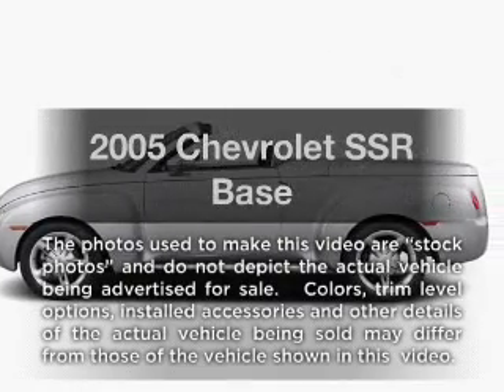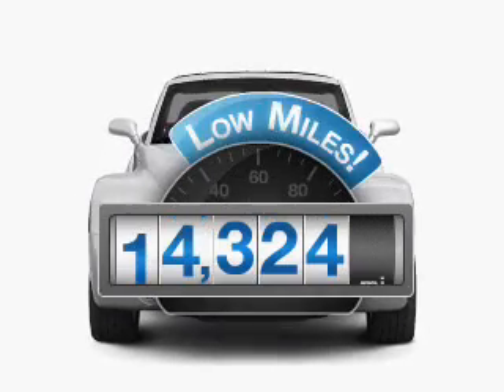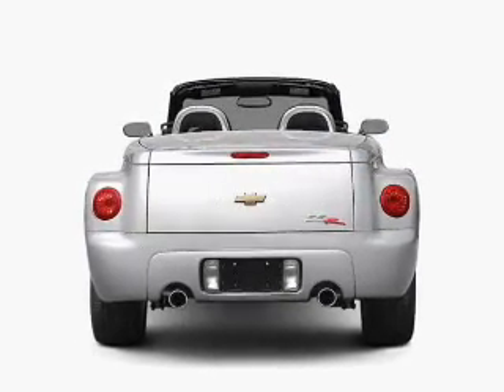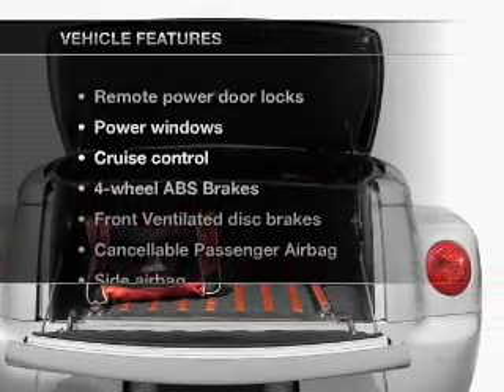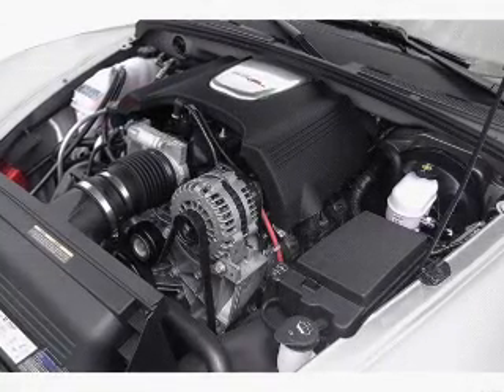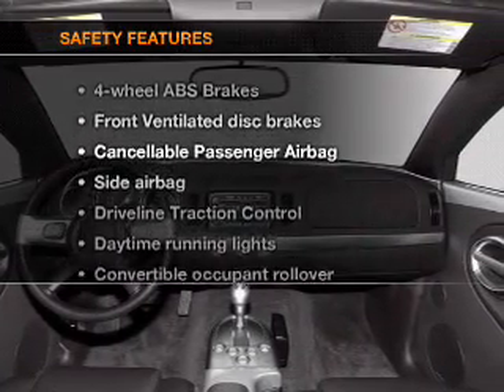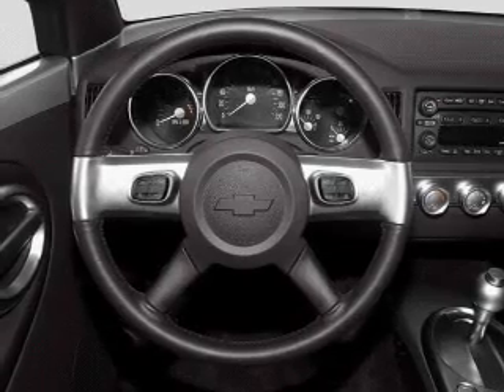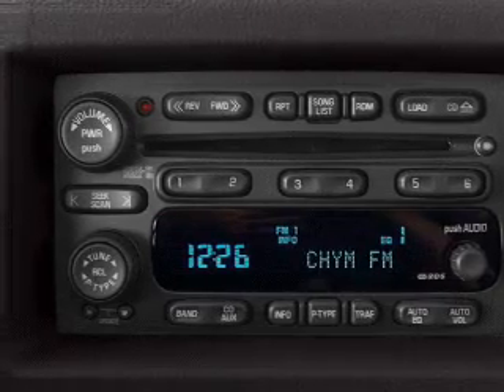2005 Chevrolet SSR - Little Rock AR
Year: 2005
Make: Chevrolet
Model: SSR
Trim: Base
Engine: 6.0 liter 8 cylinder 16 valve
Transmission:
Color: Silver
Mileage: 14324
Address:
10825 Colonial Glenn Road